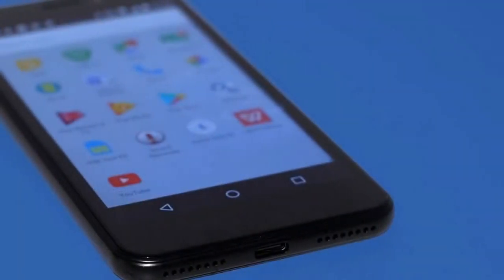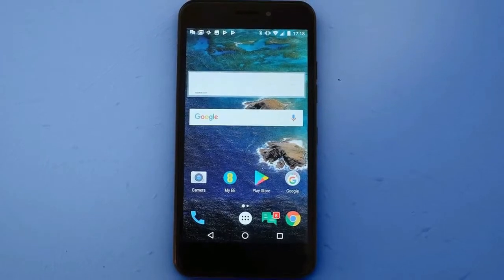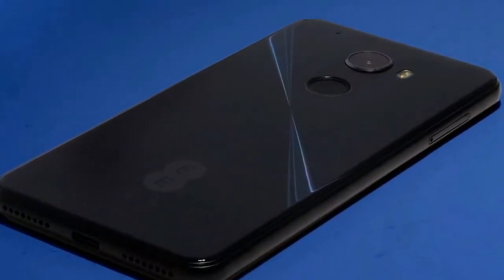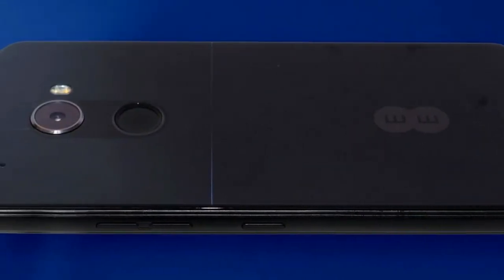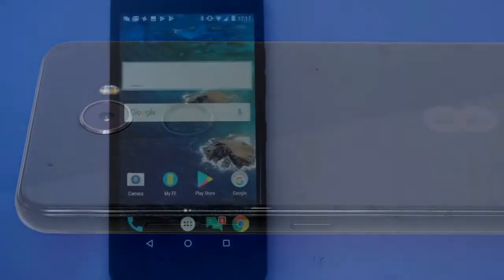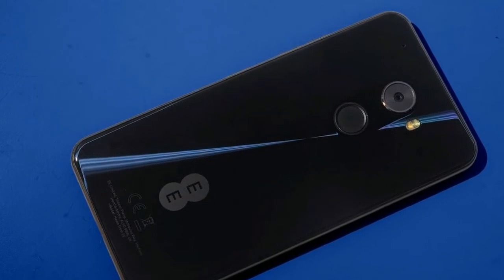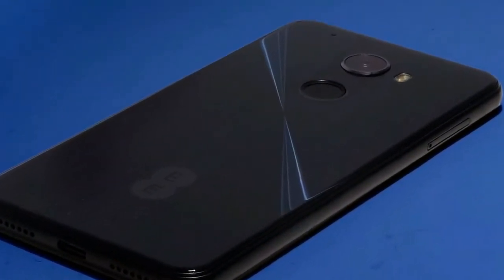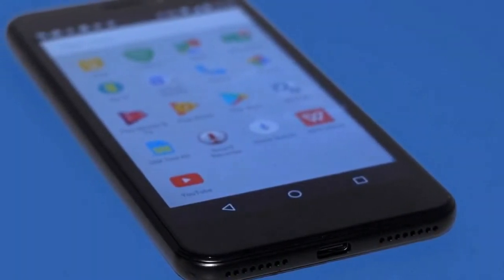[Amazing] EE Hawk review